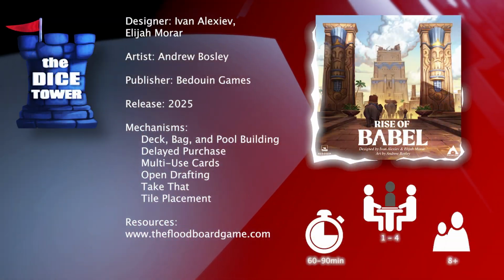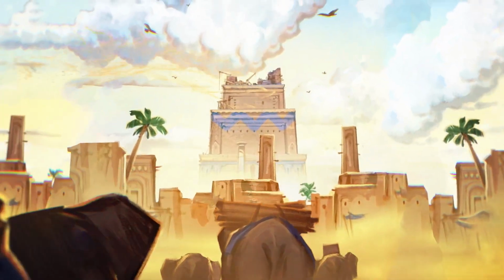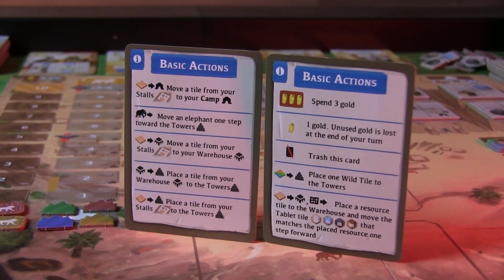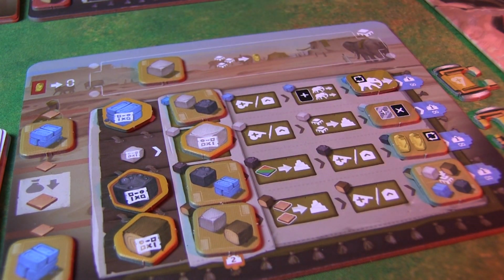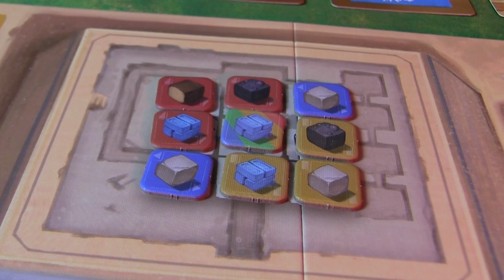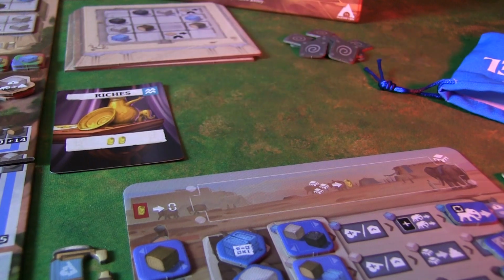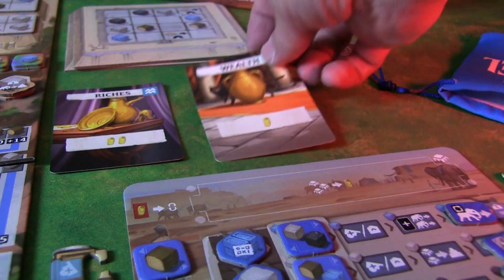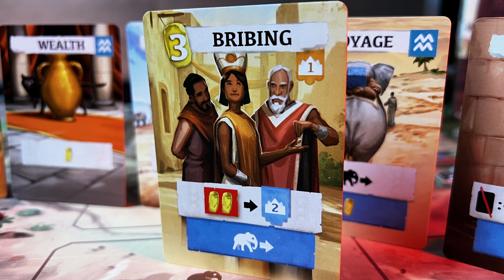Rise of Babel - DT Preview with Mark Streed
Mark takes a look at "Rise of Babel".

Become the builders of the greatest Tower known to man! Use elephants to transport resources, spend gold to upgrade your deck and acquire influence as you compete to gain the highest score.  Assemble a deck of cards, tactically position resource tiles on the Tower of Babel, and upgrade your warehouse to unlock a range of rewards.

0:30 Overview
1:25 Icons & Actions
2:59 Stalls, Resources, upgrades
5:32 Sequence of play
7:48 In summary